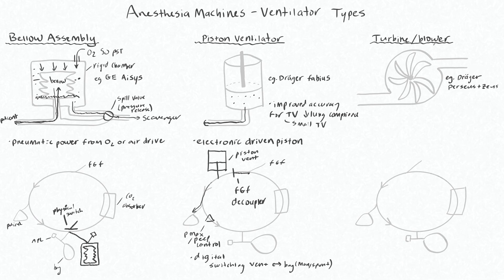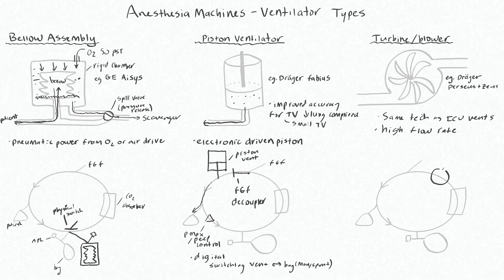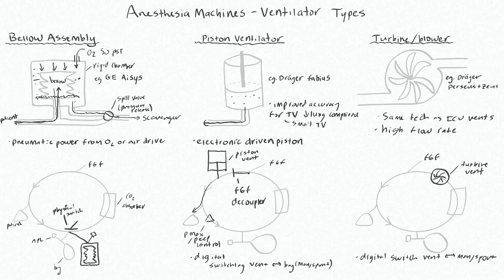Ventilator Types 3 - Turbine Ventilator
This video is about Ventilator Types 3 - Turbine Ventilator